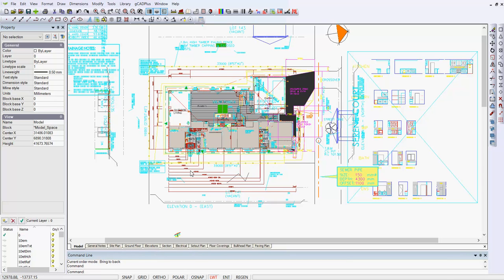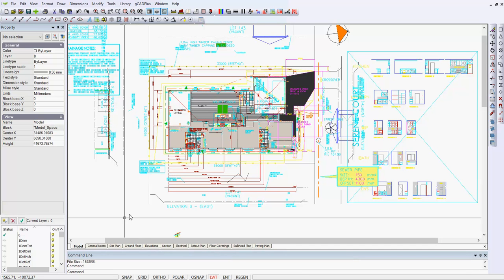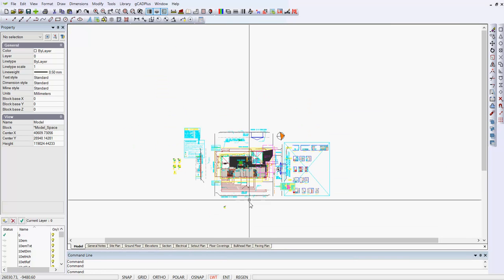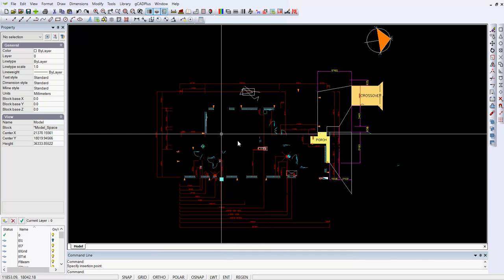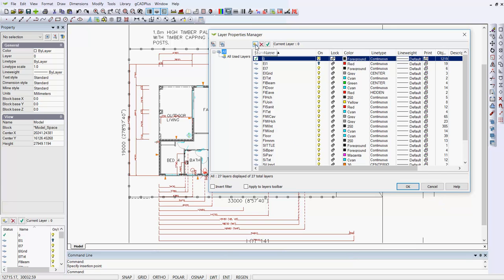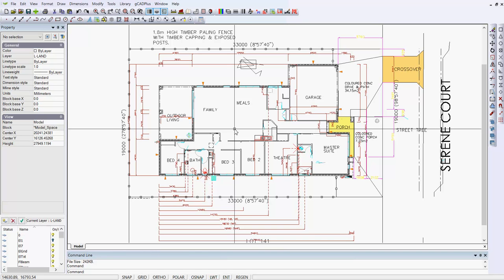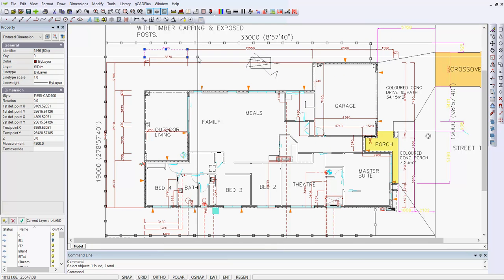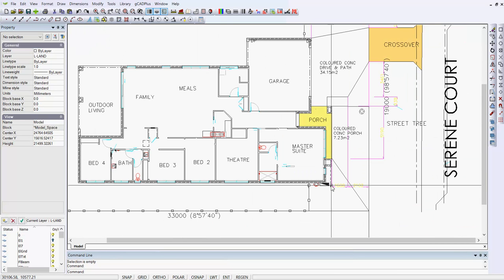Use the clipboard to create a new simplified drawing from a complex drawing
How the clipboard can be used to 'lift' a base plan from a complex architects drawing.